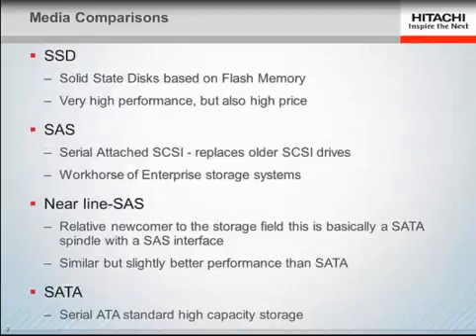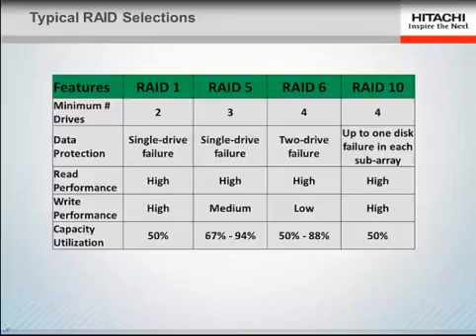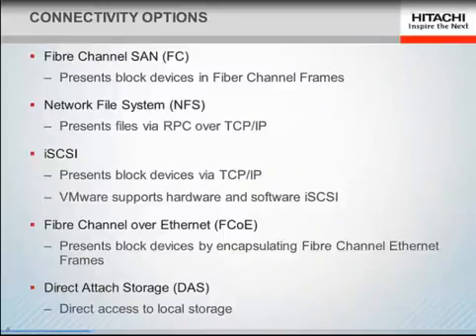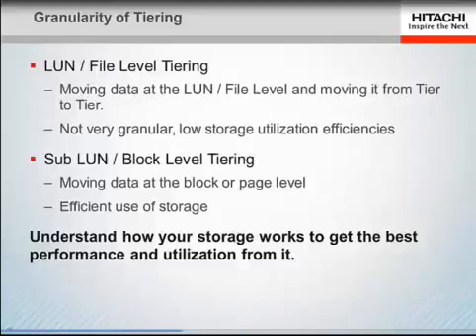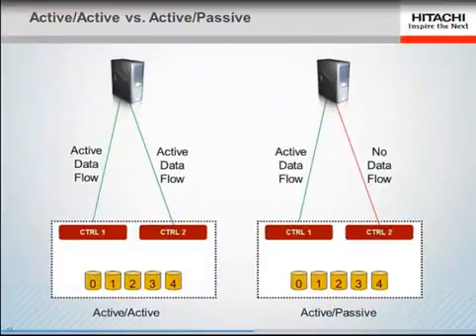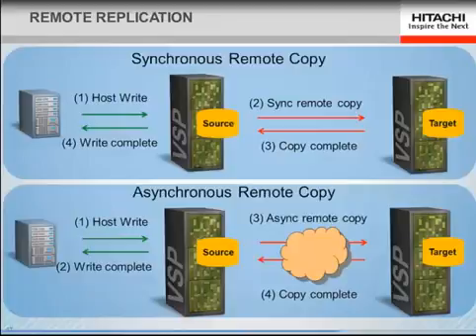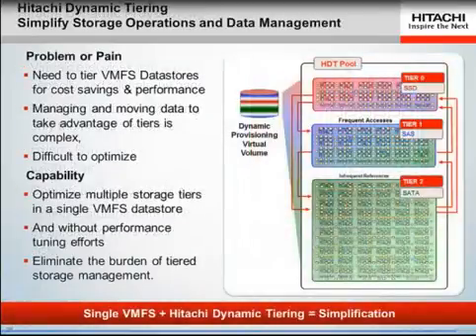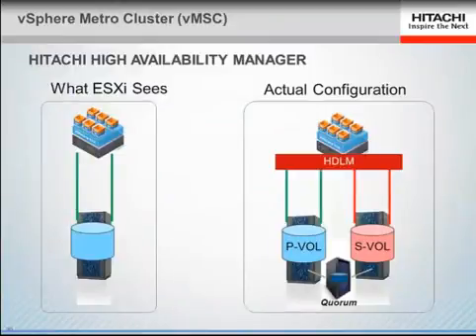VTUG Summer Slam 2012 HDS